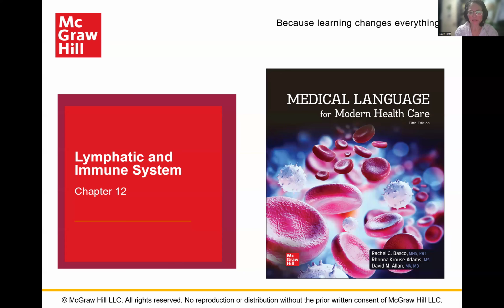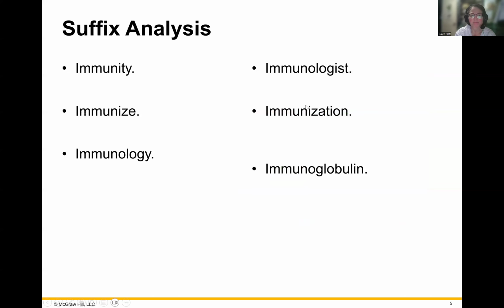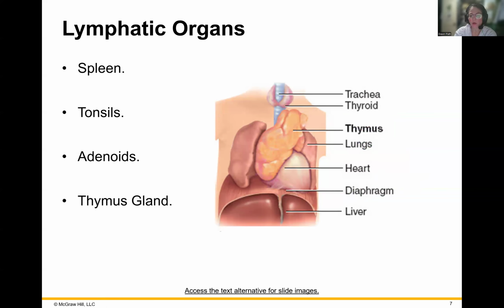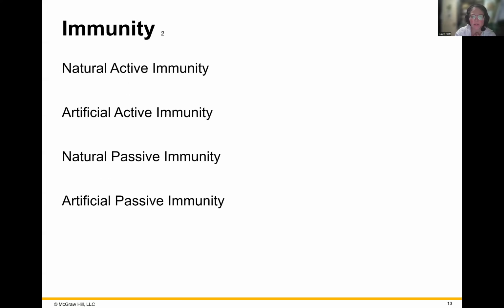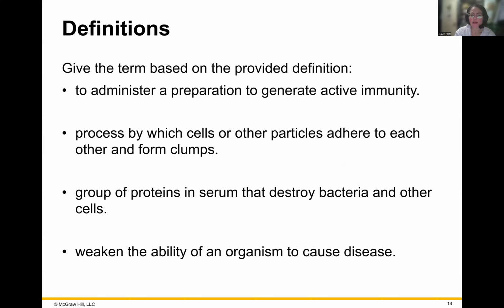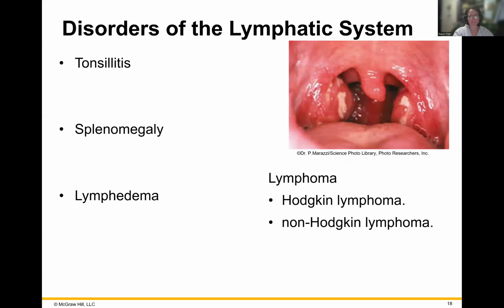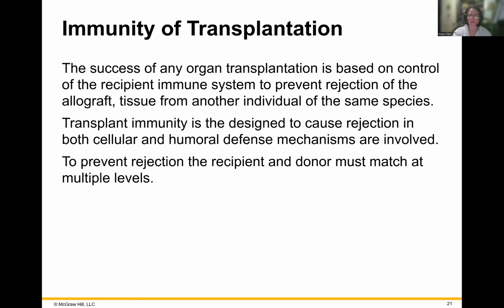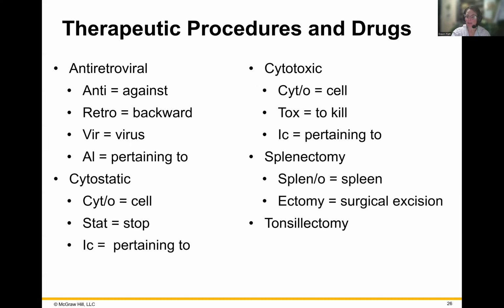AH101 Chapter 12 PowerPoint Lecture